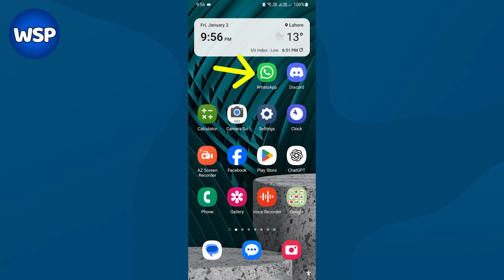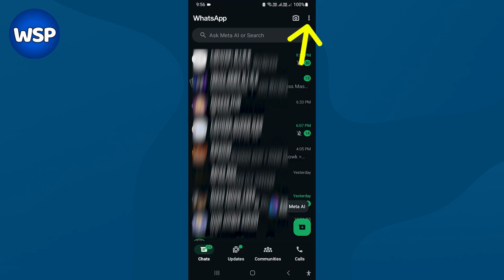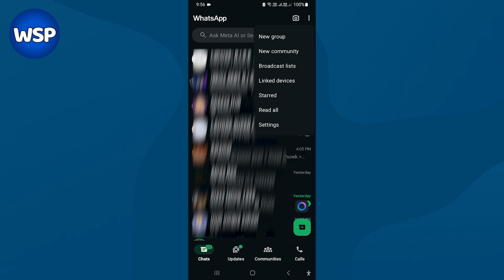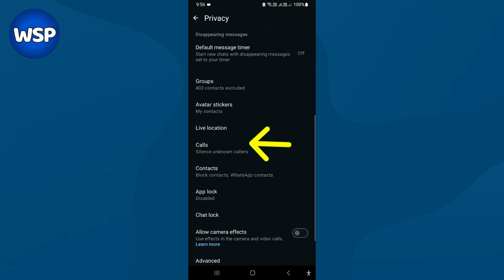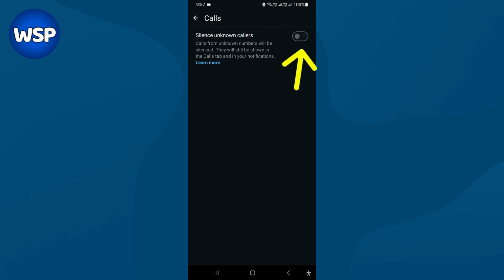How to Block Unwanted Calls and Messages on WhatsApp [Full Guide]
Learn how to block unwanted calls on WhatsApp, how to silence unknown callers and also how to block messages from unknown numbers in this step by step detailed guide. Get rid of WhatsApp spam before it happens.